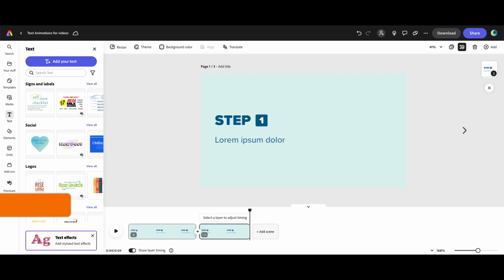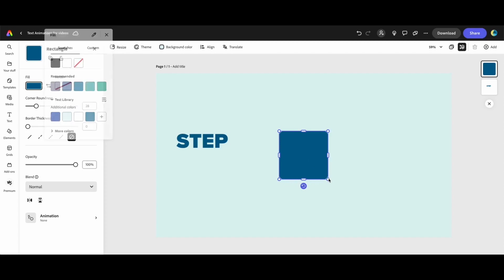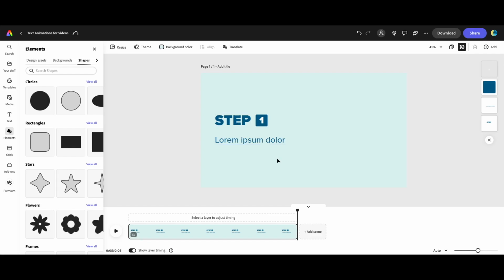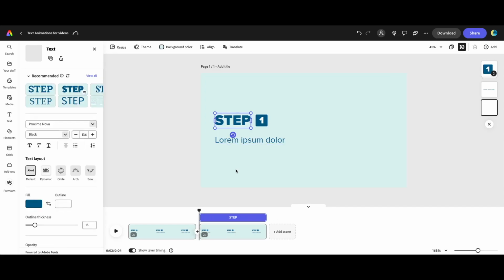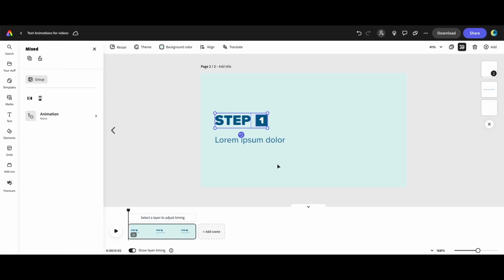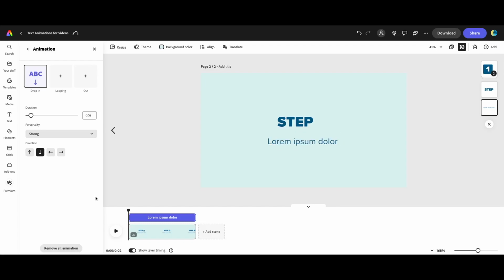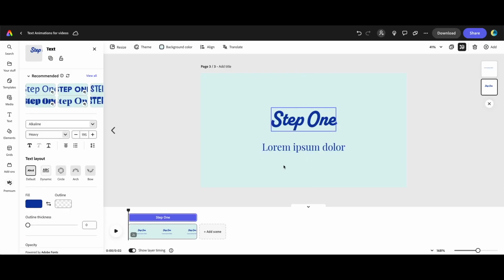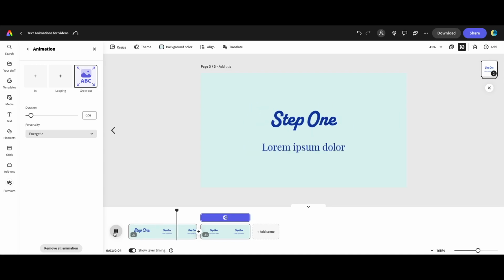Animations for Your Videos with Adobe Express-2 : Headlines/Sections (& Free File)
Hi everyone! In this video I share my tips about creating some great animations that you can use in your videos for especially headlines/section titles or anything you want to write on the screen using Adobe Express for free!

If you haven’t already, be sure to check the first creating animations in Adobe Express for your videos tutorial Also you can see the file template (You can customize by clicking "Remix this design", as you probably already know :) Please subscribe if you haven’t already as I’m going to make more tutorials and give a like, thanks for your support!

00:00 Intro
00:59 Left Aligned Text Animation
06:33 Center Aligned Text Animation
09:43 Center Aligned Text Animation - 2

About Channel:
For suggestions, free designs review requests and all feedback:

This is a channel that’s aiming to create really useful tips, techniques and "Can you check my design real quick and tell me what you think about it please?" kind of reviews about UI/UX design. In other words, minimally edited, friendly, honest (which is why I may sound harsh at times but if I'm reviewing your design, you need my opinions about the points/aspects to be improved more than what I like, right ;) design reviews and tips.